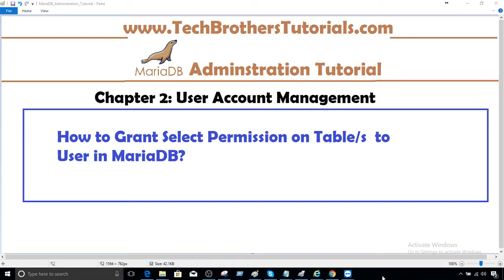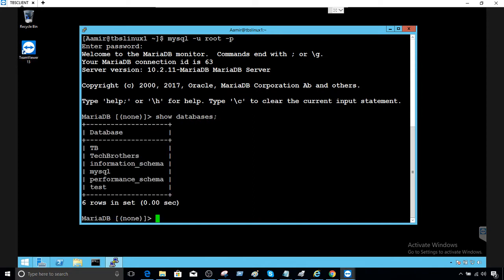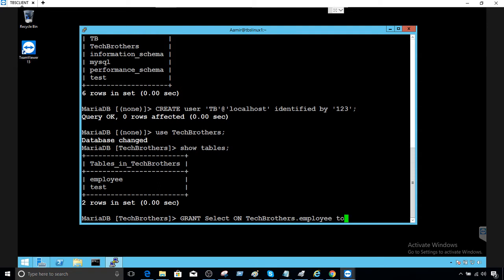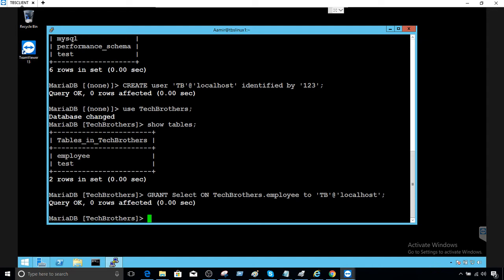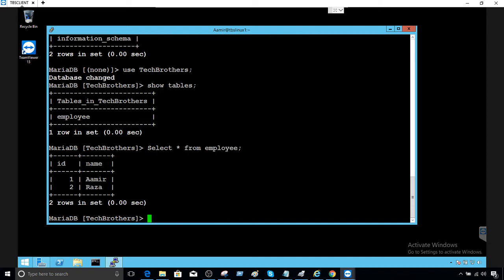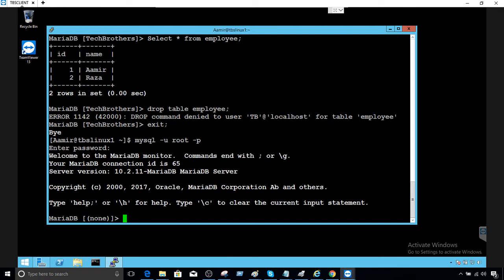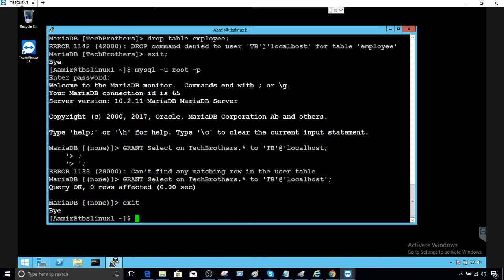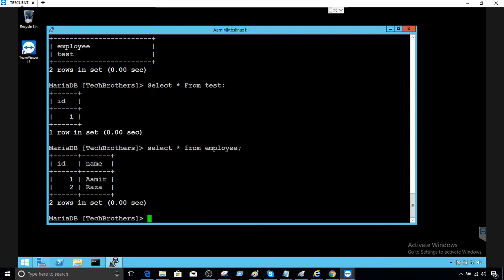How to Grant Select Permission on Table/s to User in MariaDB -MariaDB Admin Tutorial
How to Grant Select Permission on Table/s  to User in MariaDB provide all the steps from creating a brand new user and then provide select permission on single table or all the tables in a database in MariaDB.

such as
MariaDB Admin Tutorial
Cassandra CQL Tutorial